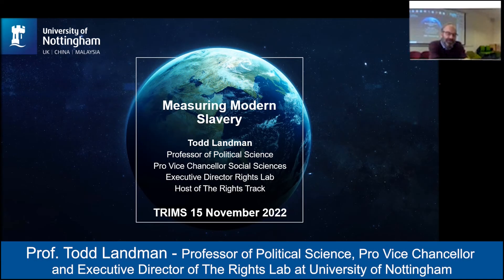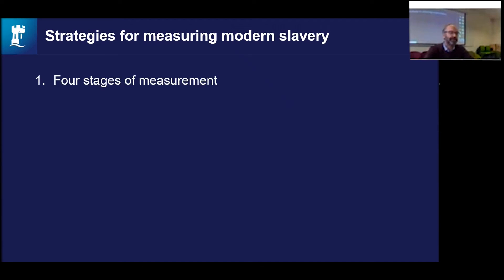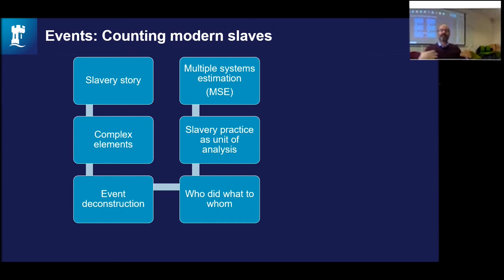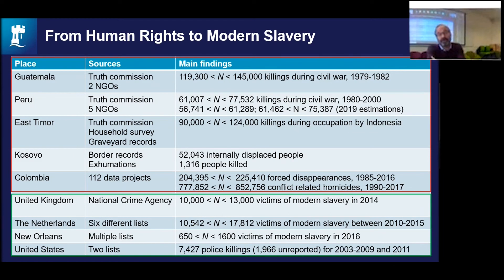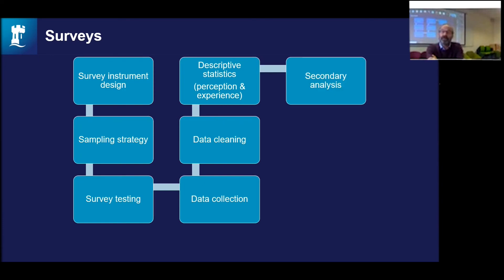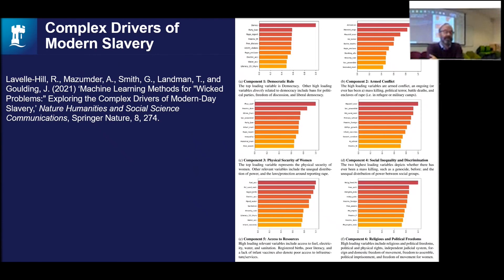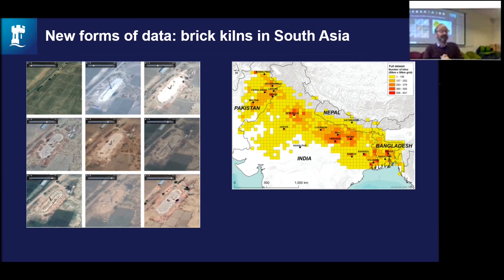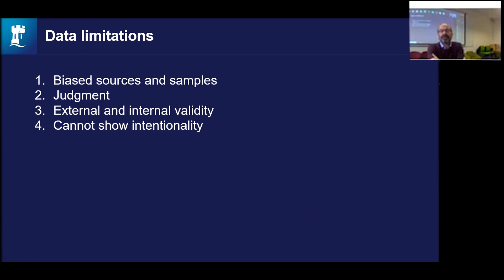Keynote 2 - Prof Todd Landman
Professor Todd Landman shares his expertise on the theme 'Measuring Modern Slavery'